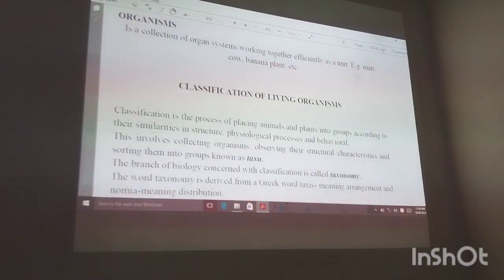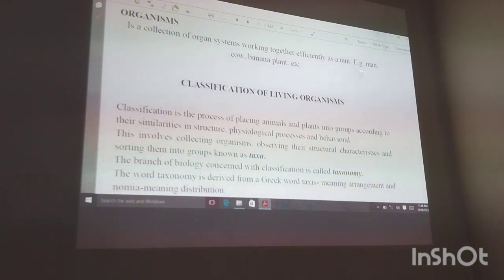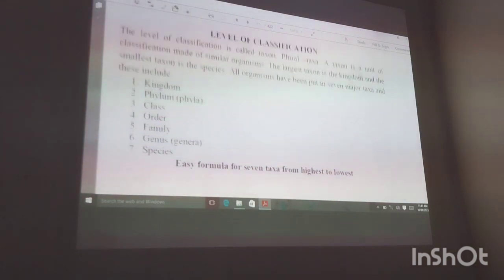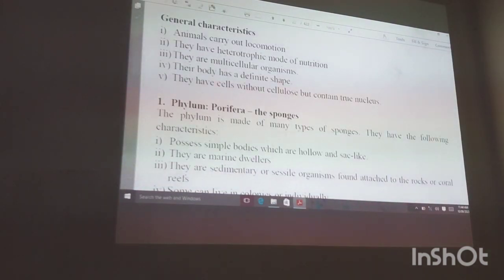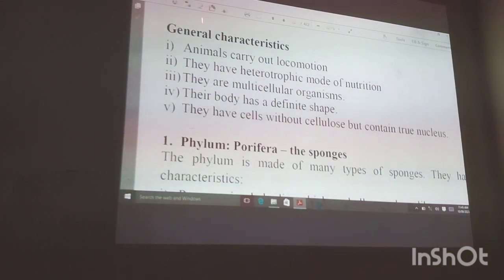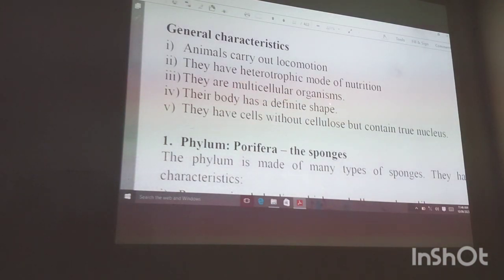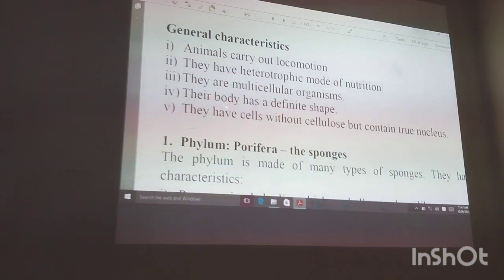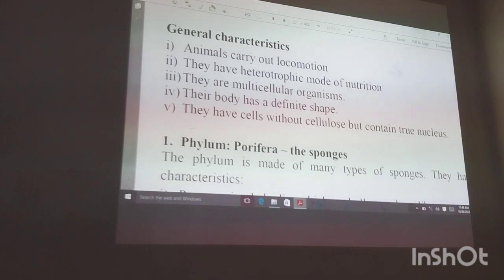classification grade 12 work